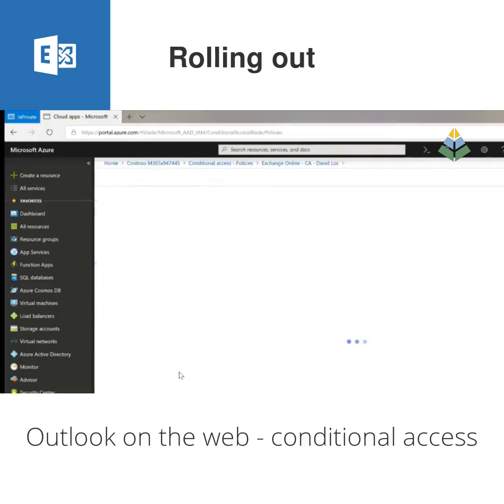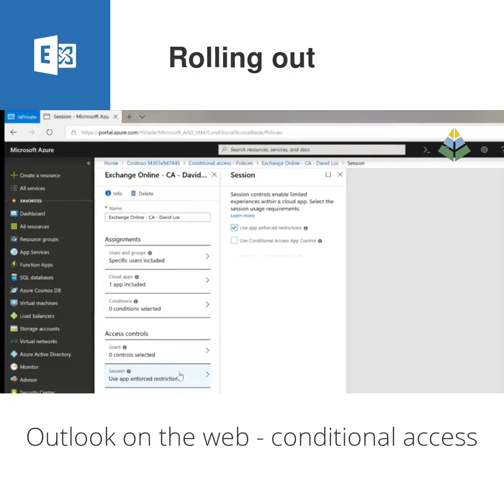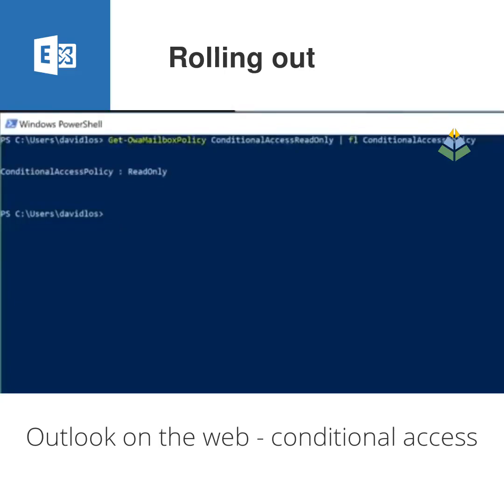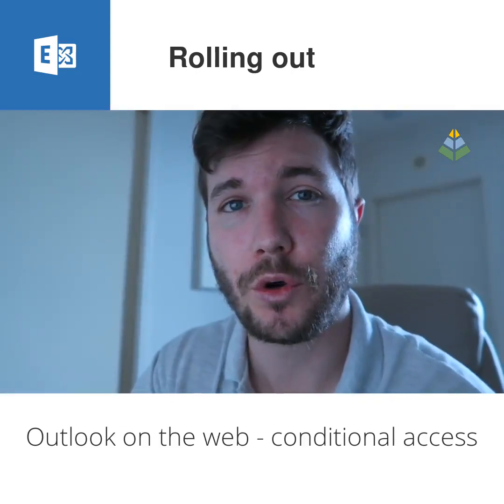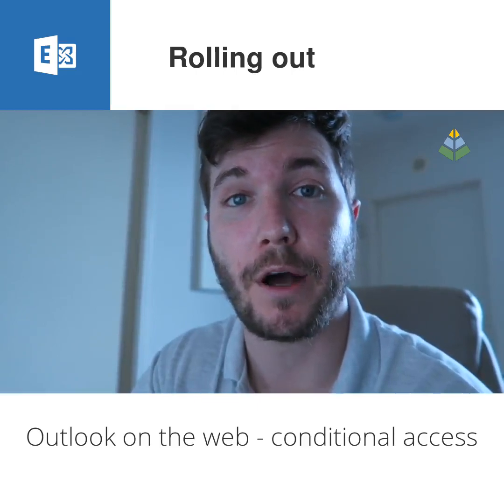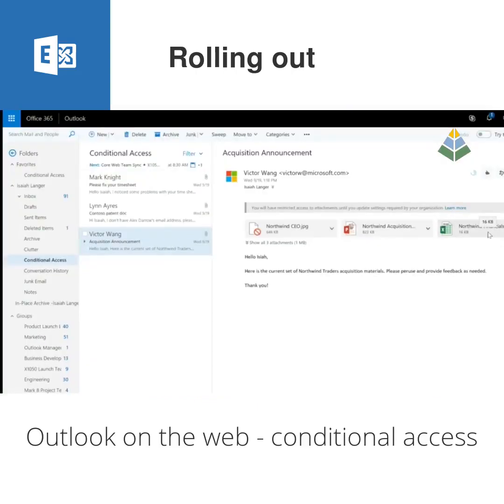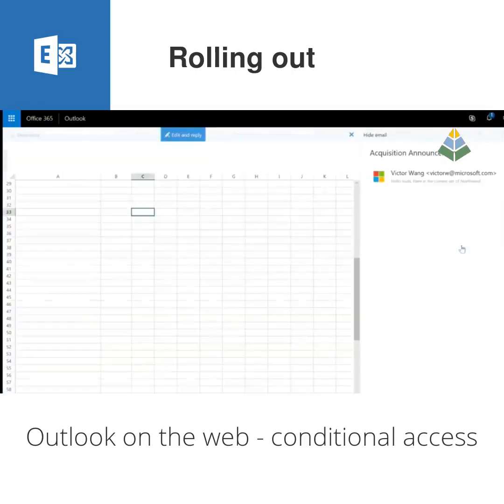Conditional Access in Outlook on the web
Some companies will block access to Outlook on the web entirely because they don’t want users to be able to download their company data externally.

This new feature strikes a middle ground, so users can still access Outlook on the web,  but admins can use conditional access to restrict downloads from Outlook on the web on personal or unmanaged devices.

Conditional access lets you define different security measures which take effect depending on how users are trying to access your company data.

For example a risky sign in according to Azure Active Directory might prompt for MFA, while a sign in from inside your company network on a trusted device won’t. An unmanaged or non-compliant device might not be able to access certain apps, while compliant devices can.

How to set up Conditional Access for Outlook on the web

Add the policy via Azure Active Directory Conditional Access
In this example, we are setting up a conditional access policy for non-compliant devices which prevents users from being able to download attachments via the browser.

Log in to portal.azure.com and open Azure Active Directory

Click Conditional Access and create a new policy

Under Users and groups, choose people or groups to apply the policy to.

Click Cloud apps, choose Select apps, then search for and select Office 365 Exchange Online

Under Session, select Use app enforced restrictions

Configure the OWAMailboxPolicy via Powershell

Connect to Exchange Online via Powershell

Run the following cmdlet to get the name(s) of your current OWA Mailbox Policies:

Get-OwaMailboxPolicy | ft Name

Run the following cmdlet to set the Conditional Access policy option on your OWA Mailbox policy to ReadOnly.

Set-OwaMailboxPolicy -Identity OwaMailboxPolicy-Default -ConditionalAccessPolicy ReadOnly

Valid values for the -ConditionalAccessPolicy parameter are:
Off: No conditional access policy is applied to Outlook on the web. This is the default value.

ReadOnly: Users can’t download attachments to their local computer, and can’t enable Offline Mode on non-compliant computers. They can still view attachments in the browser.

ReadOnlyPlusAttachmentsBlocked: All restrictions from ReadOnly apply, but users can’t view attachments in the browser.

Wait a few hours for the policy to apply. Once it takes effect, the previously selected users on non-compliant devices will not be able to download attachments via Outlook on the web.

What is the user experience?

The ReadOnly policy will ensure that users on non-compliant devices can’t download email attachments through Outlook on the web to their local device. They can only access them via the file viewers in the browser.

If you use the ReadOnlyPlusAttachmentsBlocked value, users will not be able to access attachments via the browser at all.

What license do I need for Conditional Access for Outlook on the web?

Conditional Access requires a subscription with Azure AD P1 or P2.